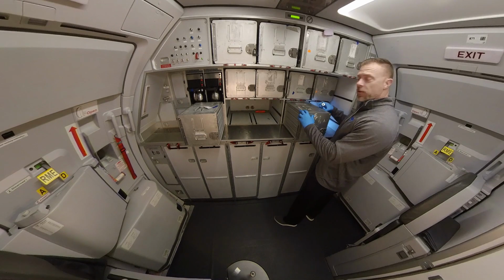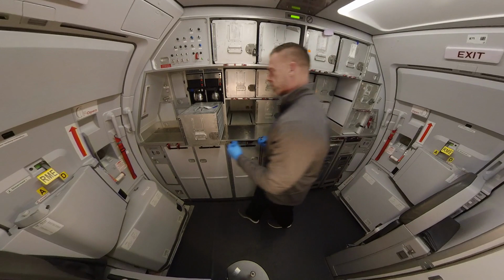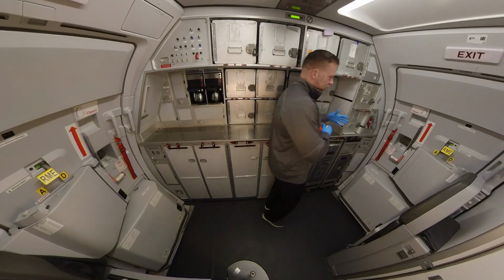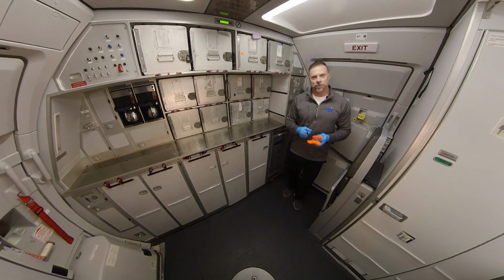ABM *VR360 to 2D* Security Sweep Training Galley 3